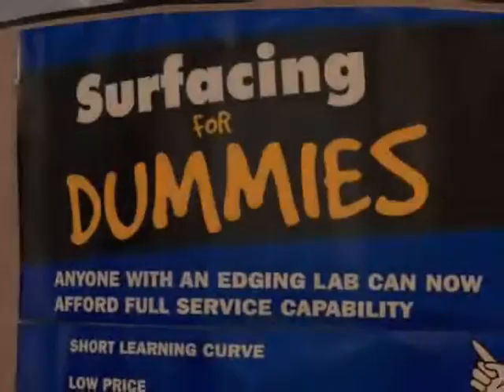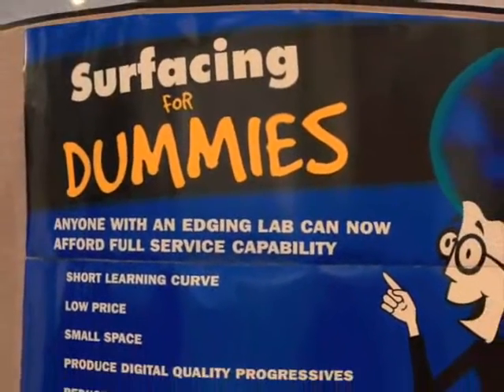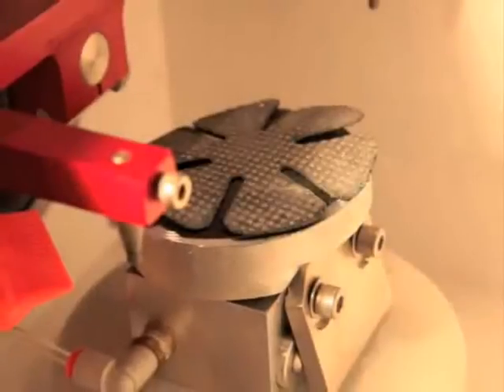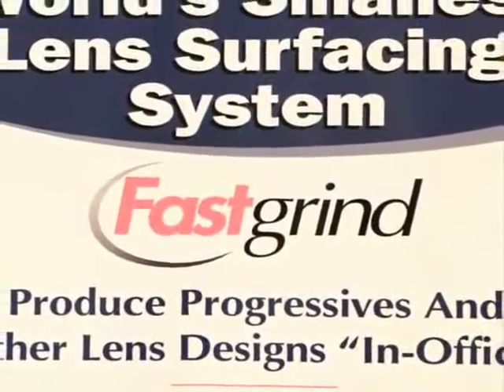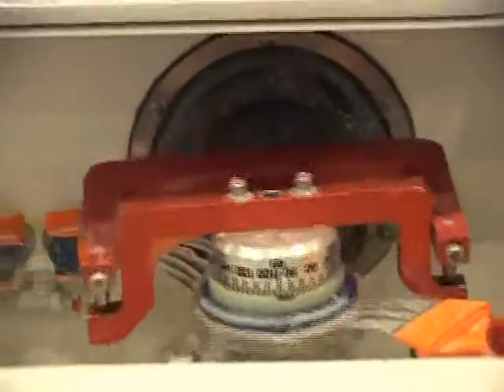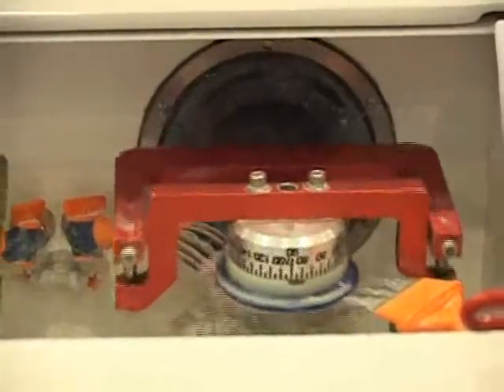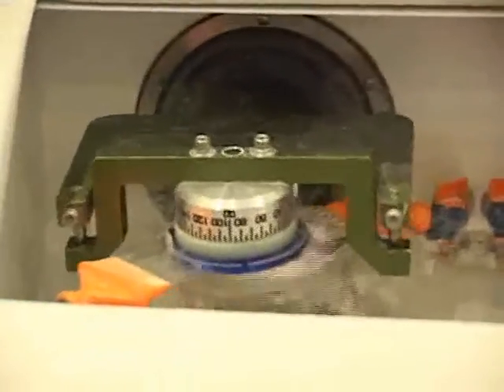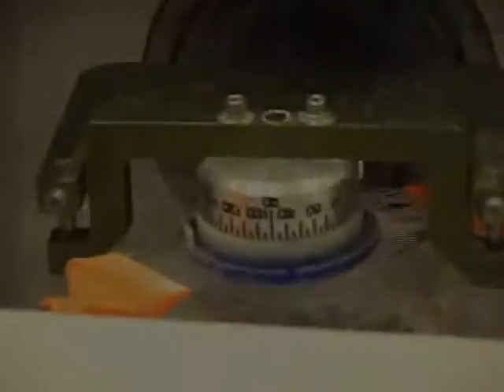Dr. Robert Bauman